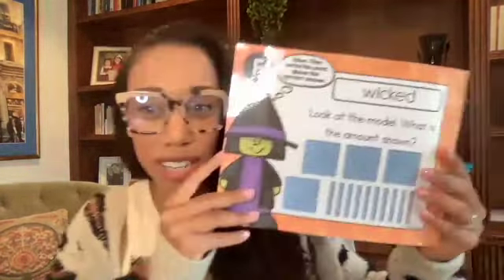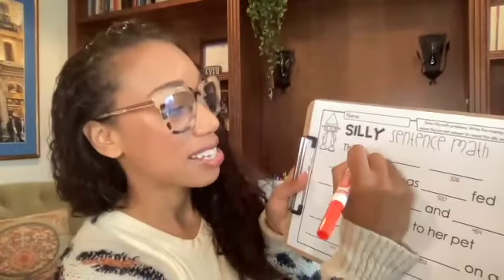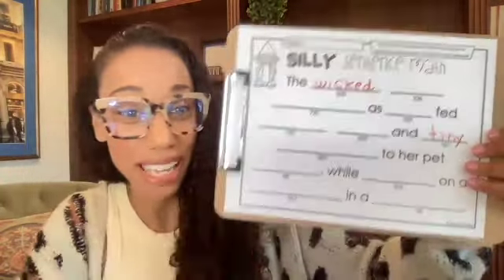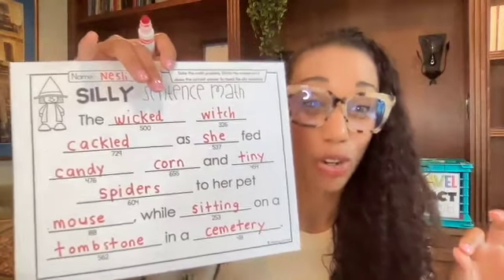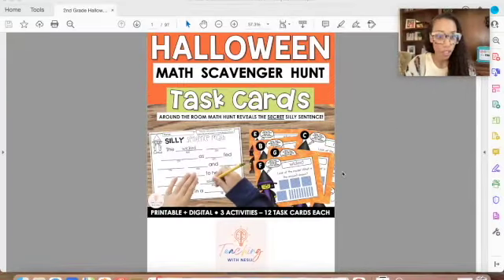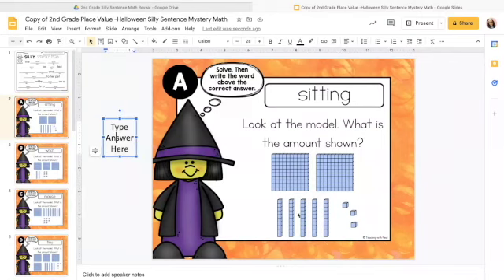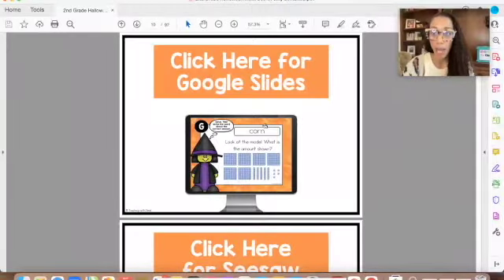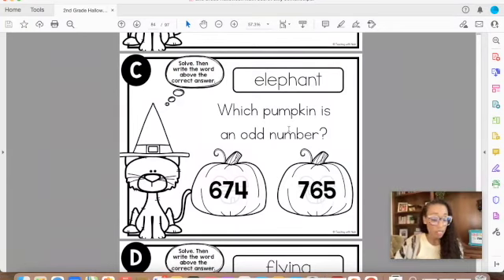Halloween Math Worksheet Activity That Gets Students Up and Moving Around the Classroom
This Halloween math activity will..

🎃spice up your math block
🎃add some spookiness fun to your math block
🎃add some giggles to your classroom
🎃get your students up and moving around the room while staying on task (my favorite type of math station)